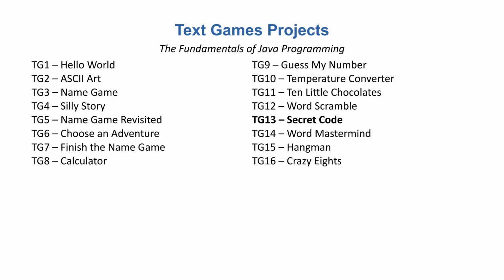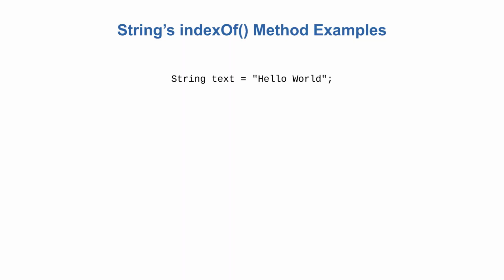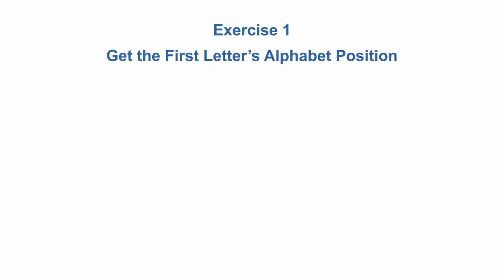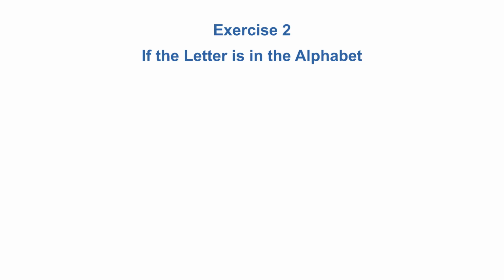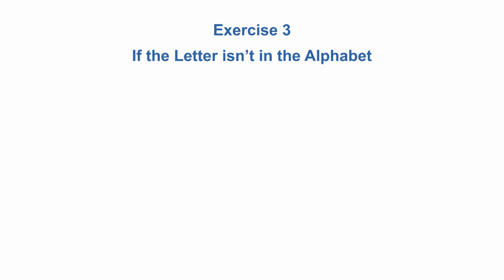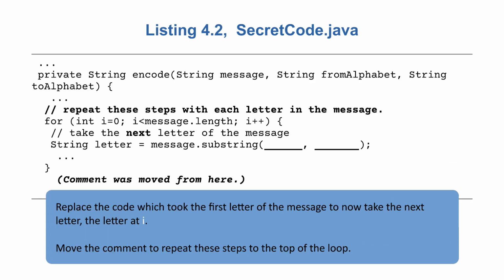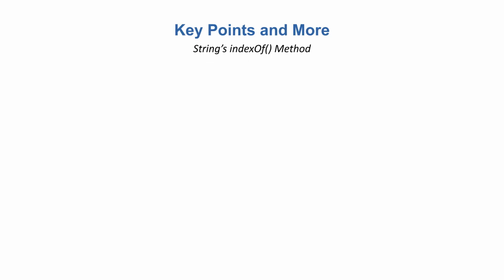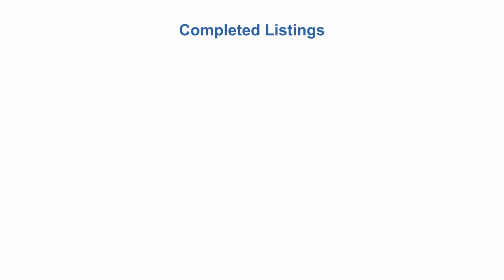TG13.4 Secret Code: Index of Characters in a String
In today's Java tutorial you’ll learn to use String’s indexOf() method to get the index of a character in a string, as we write the code to encode a message. This lesson includes 5 exercises.

Links mentioned in the video

Time Codes
0:00 Introduction
2:43 Exercise 1
3:32 Exercise 2
4:09 Exercise 3
4:25 Exercise 4
5:14 Exercise 5
5:53 Key Points
6:30 Completed Listings
6:57 What's Next?